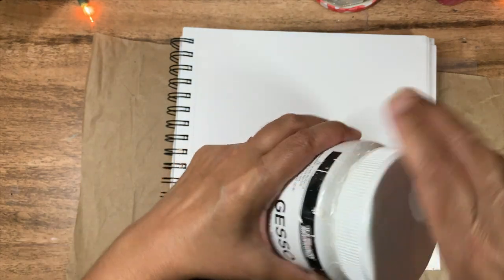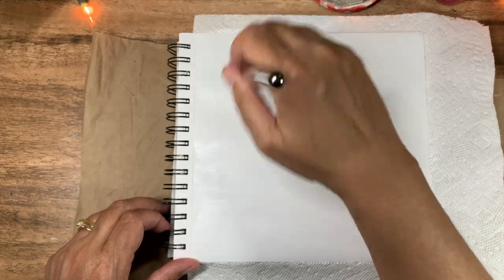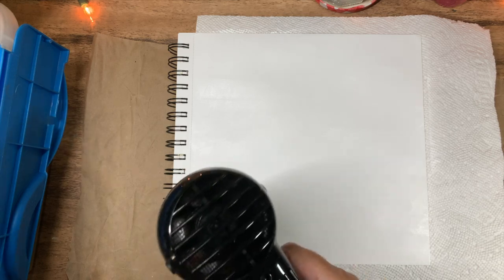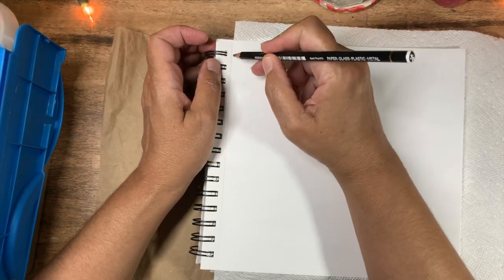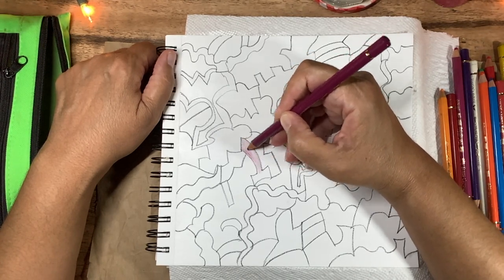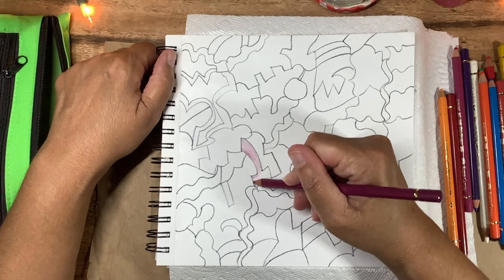Doodle and Coloring Art Page_KaraDoodles#1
I love to doodle and color.  I prepped my (watercolor)page with gesso, used a stabilo pencil to doodle, then colored with water soluble oil pastels (using a wet paint brush to move the color on the page.  I left this as a long form video.  I hope you find it relaxing and chill.

Supplies:
watercolor paper
gesso
Oil Pastels (water soluble)-Hashi-Amazon
Stabilo pencil-black
paint brushes

5) You're free to use this song and monetize your video.
6) Artist: Nathan Moore
7) Artist: Unicorn Heads
Title: Sunshine on Sand
8) Artist: Telecasted Title: Cattle
9) Artist: Vans in Japan | Track: Rest Easy
10) Artist: Chris Haugen | Track: Island Dream
14) Music: Doorway - Slenderbeats
Support by RFM - NCM A
15) Artist: Dan Lebowitz | Track: Freedom?
16) Artist: Zachariah Hickman | Track: The Beacon
17) Unreal by Nomyn
20) Artist: Bad Snacks | Track: Puppy Love
21) Artist: TrackTribe | Track: Longer Distance
22) Artist: Reed Mathis | Track: Communicator